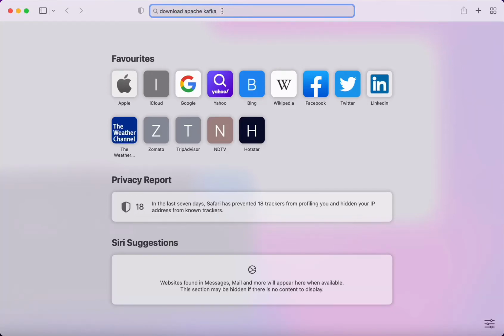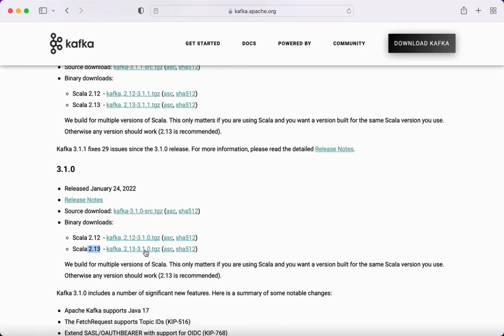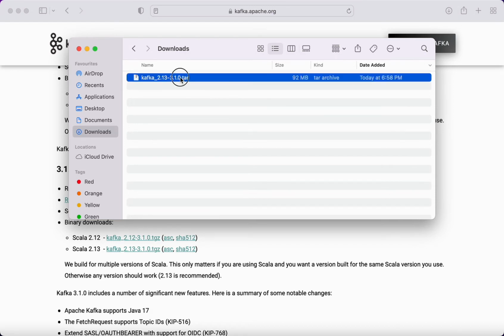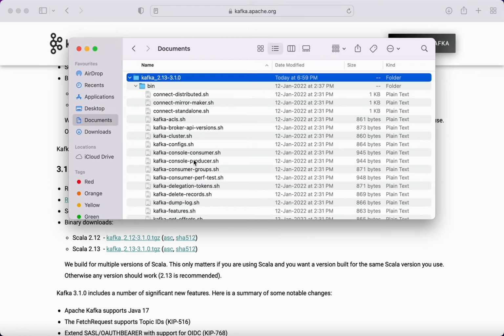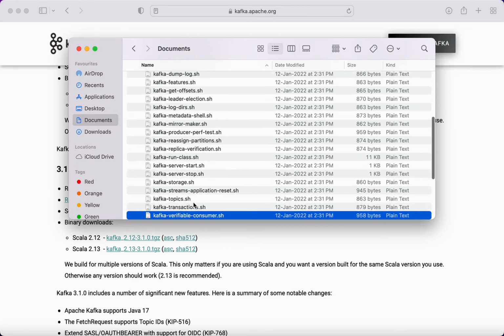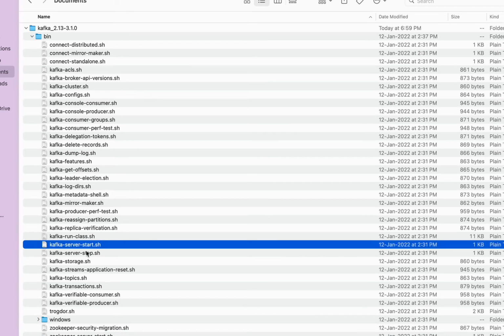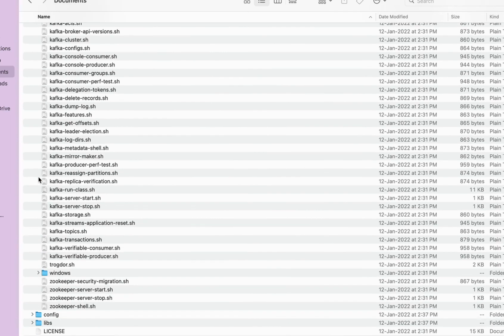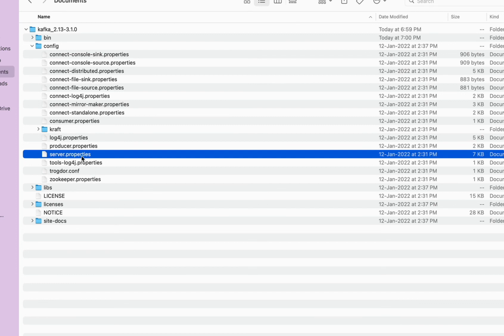Apache Kafka Setup(Download)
In this video you will see how to  download Kafka  and    about bin/ and config/ folders.